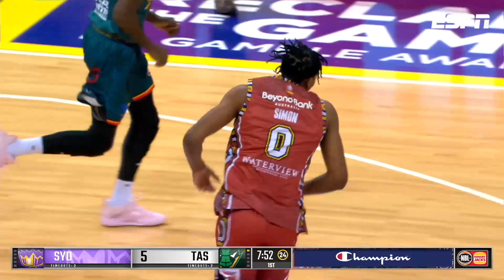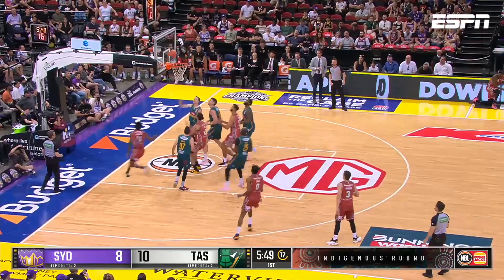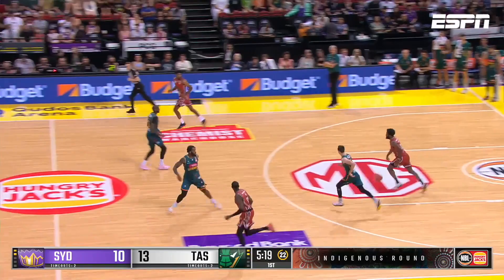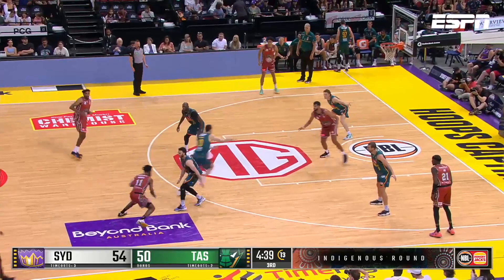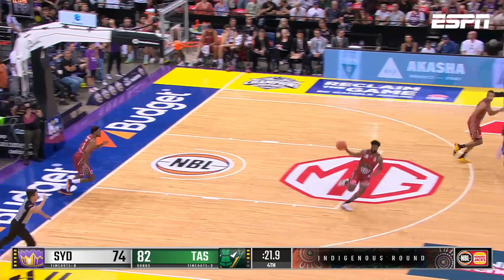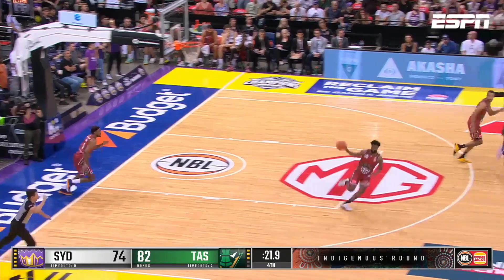Hard Yakka Player of the Game vs Tasmania: Derrick Walton Jr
This week's 'Hard Yakka Player of the Game' is Derrick Walton Jr, who tallied 21 points, five rebounds and four assists in Sunday's Indigenous Round loss to Tasmania.